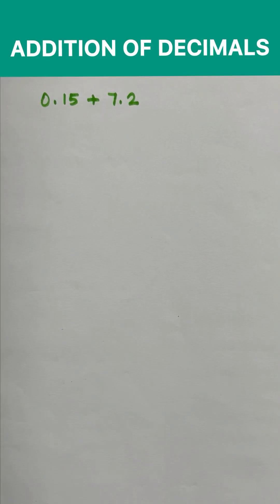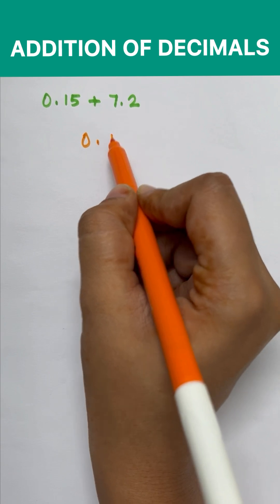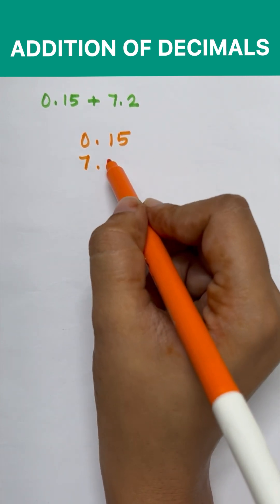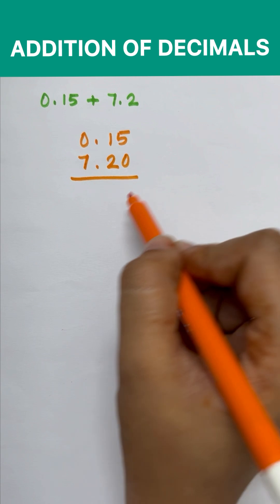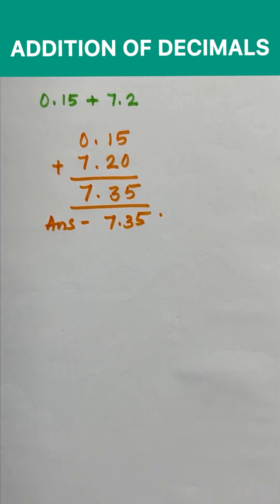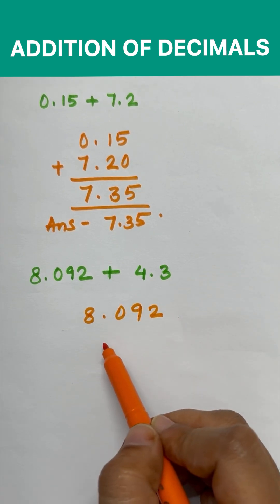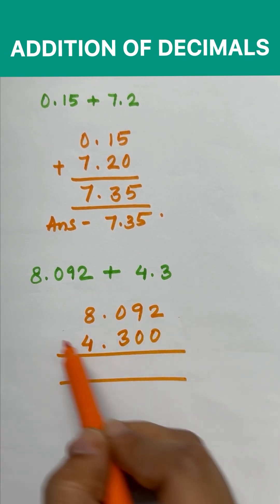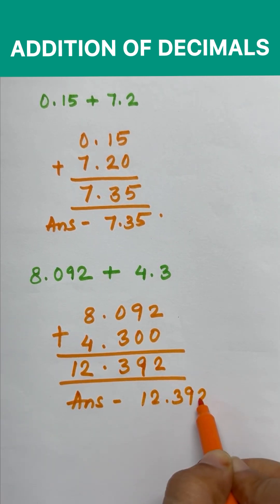ADDITION OF DECIMALS | HOW TO ADD DECIMALS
addition of decimal numbers
addition of decimal fraction
addition of decimals with whole numbers
addition of decimals class 5
addition of decimal point
addition of decimal
addition of decimals class 6
addition of decimals class 7
addition of decimal number system
how to add decimal numbers
how to add decimal numbers and whole number
how to add decimal
how to add decimal points
how to add decimal digits
how to add decimal point numbers
how to add decimal values
how to add decimal numbers in calculator
how to add decimal number with normal number Addition of decimals
addition of decimals worksheet
addition of decimal numbers worksheet
addition of decimal numbers examples
addition of decimals with answers
addition of decimals worksheet grade 6
Addition of decimals class 4